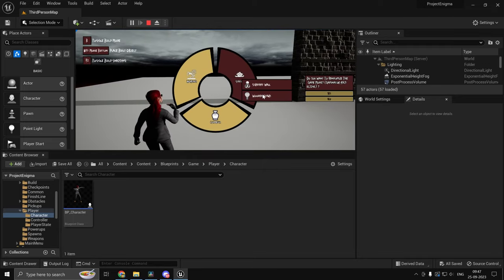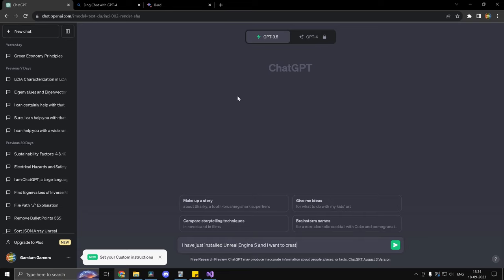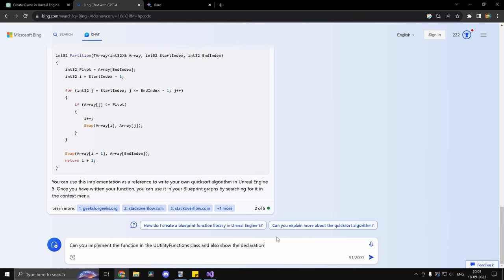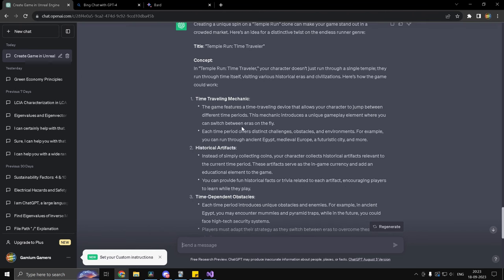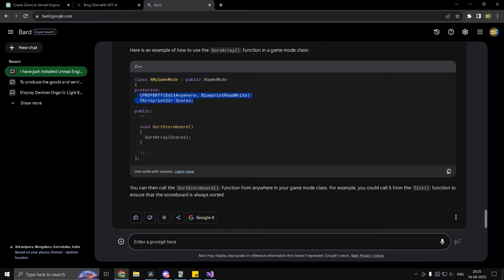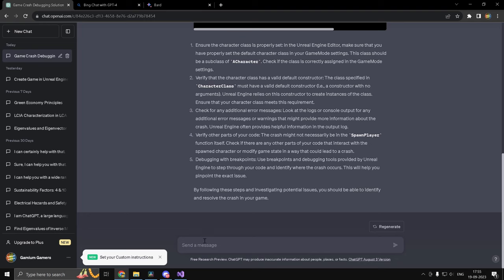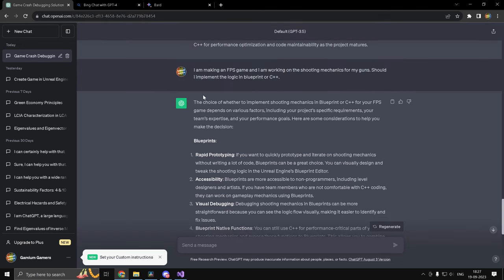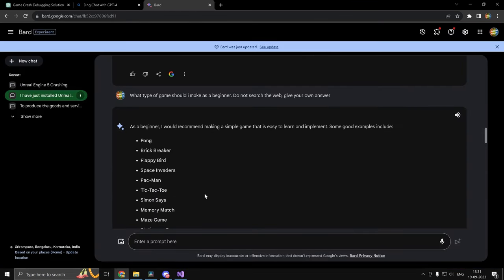AI for Unreal Engine 5 | Chat-GPT vs Bing Vs Google Bard For Game Development In Unreal Engine 5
AI chatbots are all the buzz now and are extremely helpful to craft your dream game. In this video we will compare AI chatbots, namely Chat-GPT, Bing and Google Bard and see which is the best to use for game development in Unreal Engine 5.